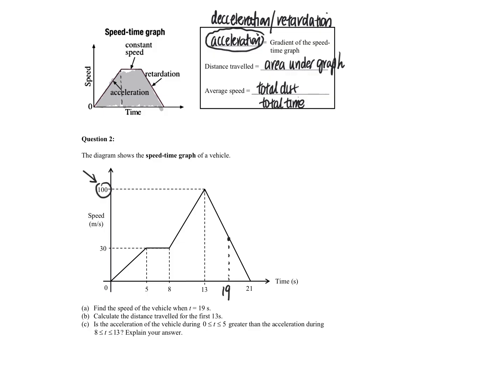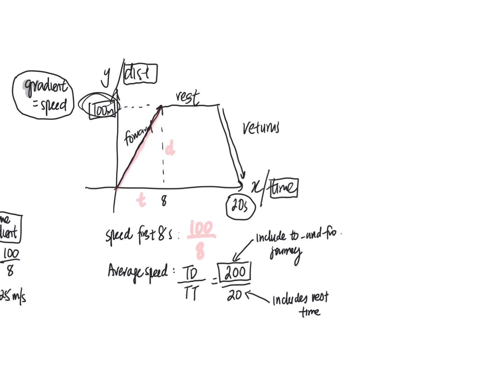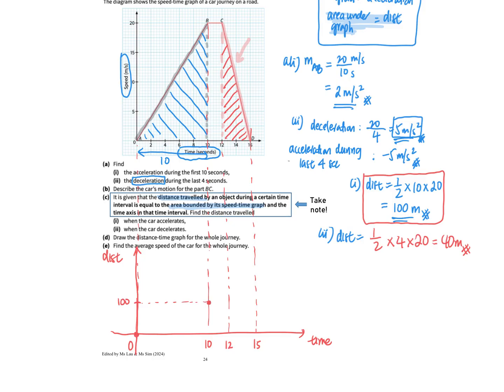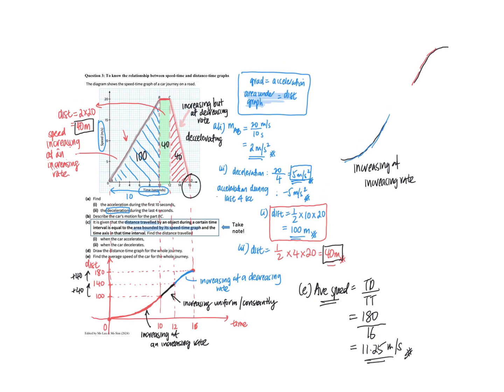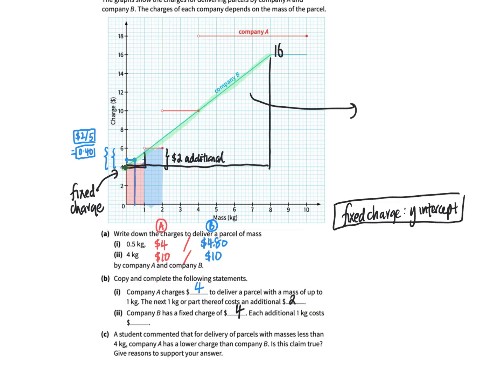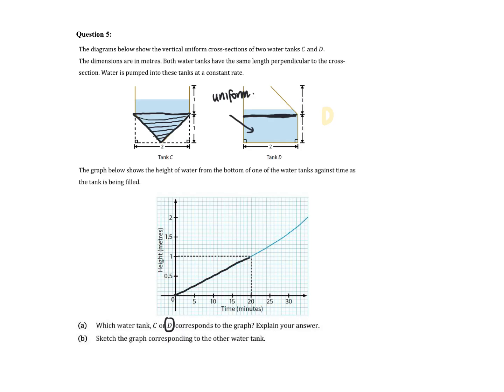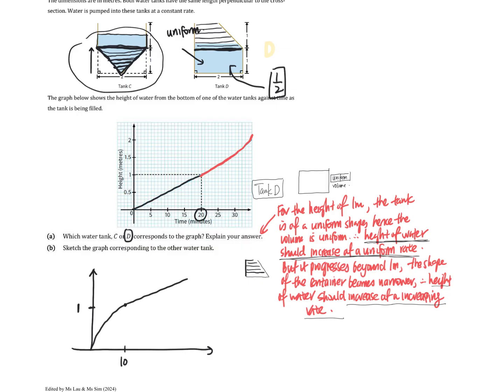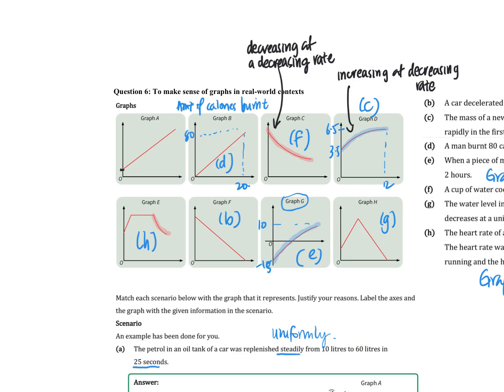19 May 2026